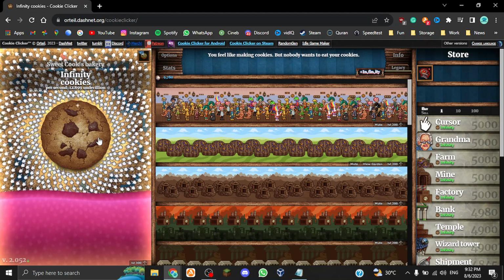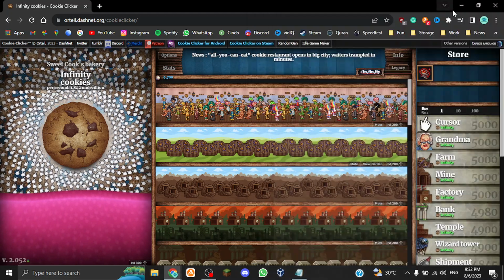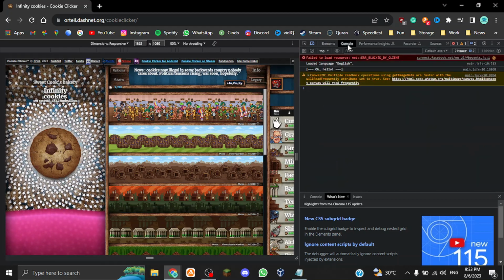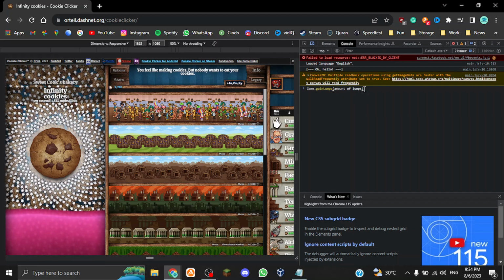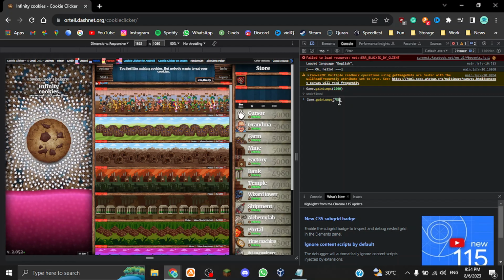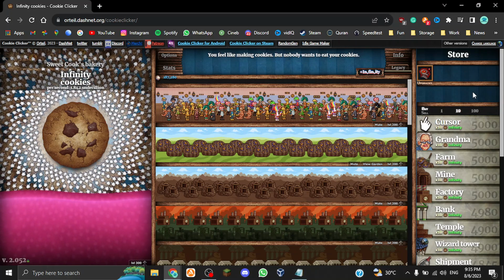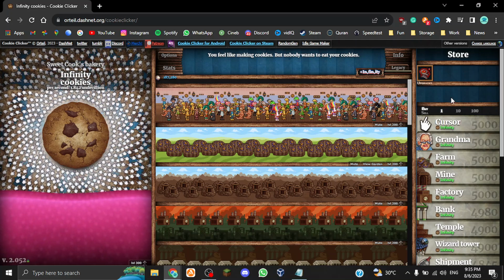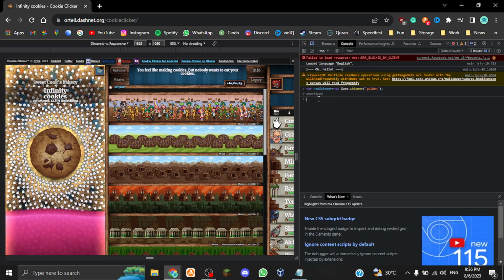Tutorial: Hack Cookie Clicker again *100K Sugar Lumps*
In this video, I will show you how to get more than 100K sugar lumps in Cookie Clicker and Golden Cookies using simple commands!

COMMANDS:
Game.gainLumps(amount of lumps)
var newShimmer=new Game.shimmer("golden");